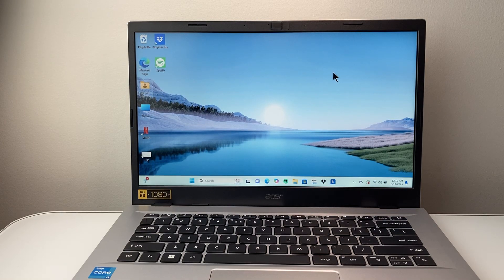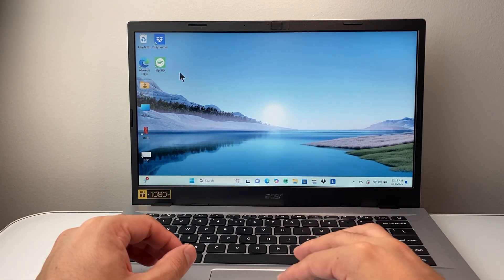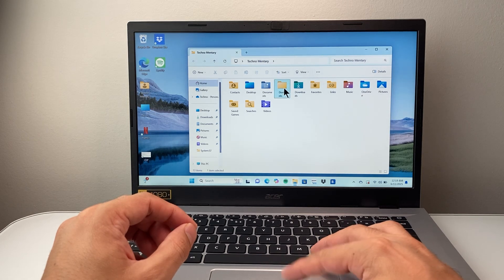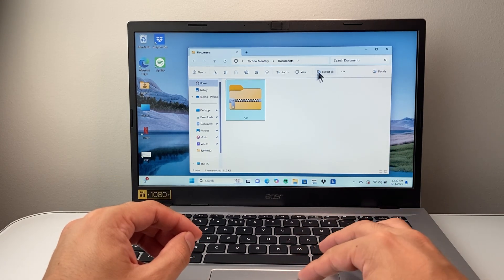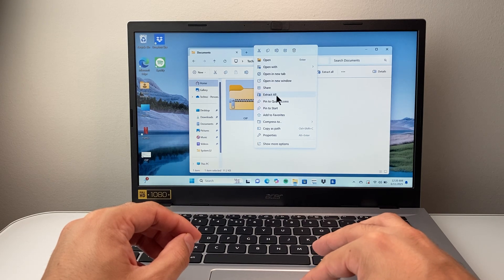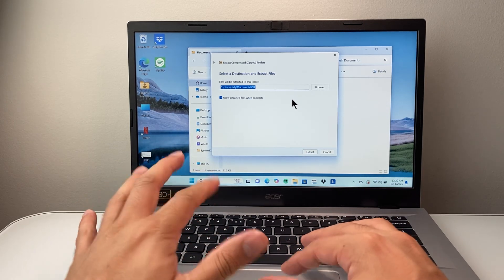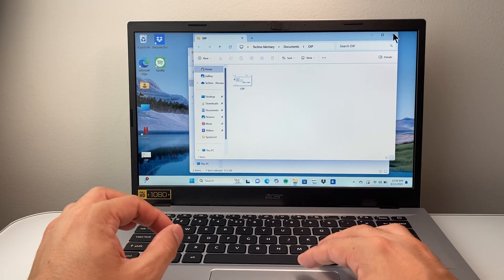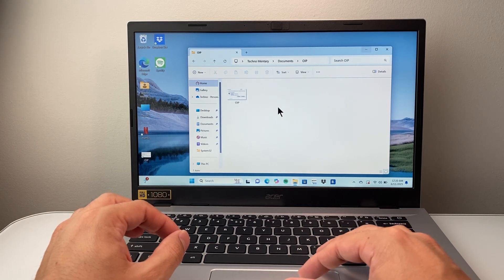How To Extract ZIP Files On PC / Windows Computer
In this tutorial, you will learn how to extract zip files on PC or Windows 10 / 11 Computer.